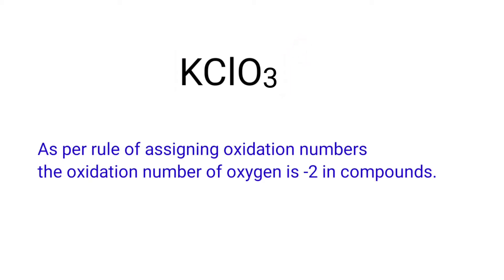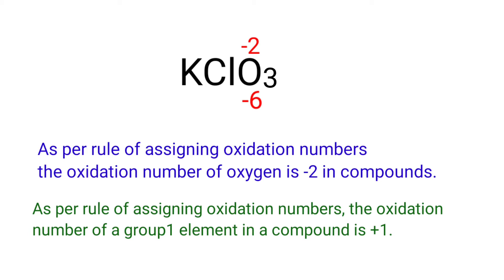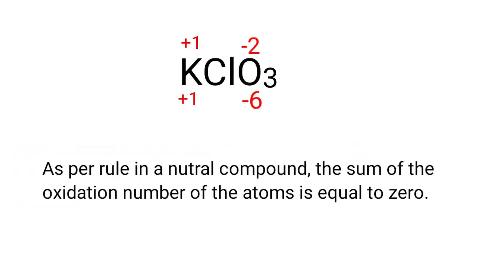KClO3 oxidation state @mydocumentary838. Find the oxidation state of chlorine in kclo3.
Potassium chlorate oxidation state @mydocumentary838.
what is the oxidation number of each element in Potassium chlorate?
KClO3 oxidation number.
The oxidation number of each element in kclo3.
oxidation number for KClO3.